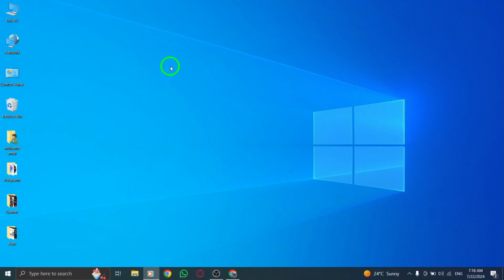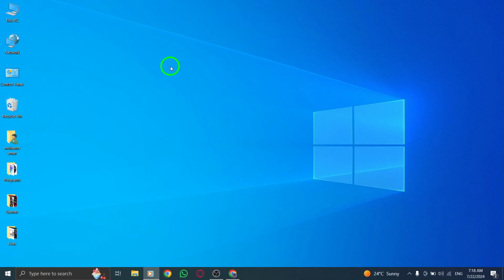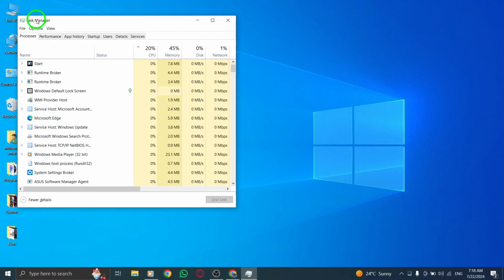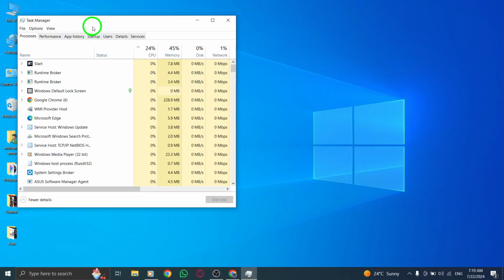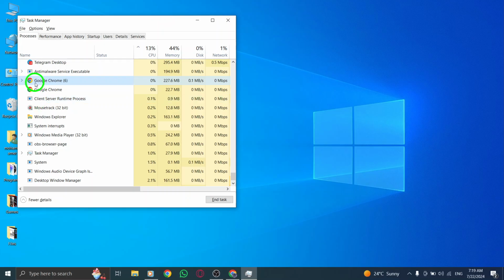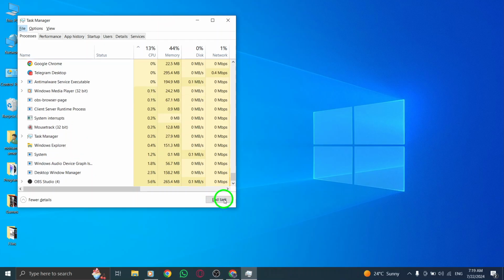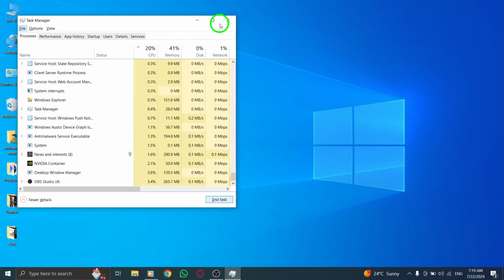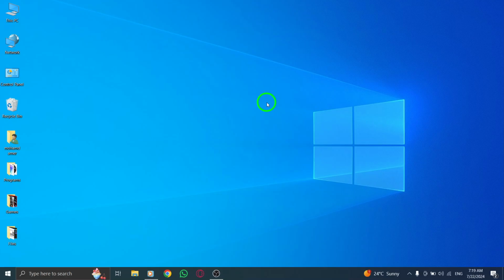How to Force Stop X (Twitter) On PC (New Update)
Learn how to force stop X (Twitter) on your PC with the new update in just a few easy steps.

1- Press the Ctrl + Shift + Esc hotkeys to open the Task Manager.
2- Find all the Browser-related services, click on them
3- Click End task from the right bottom corner.

Say goodbye to those pesky Twitter issues by following these simple steps.